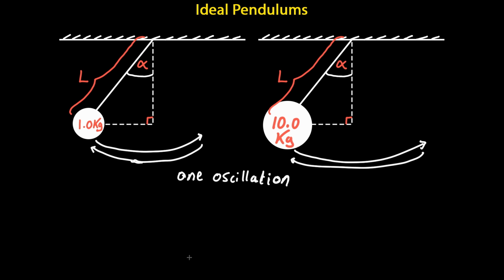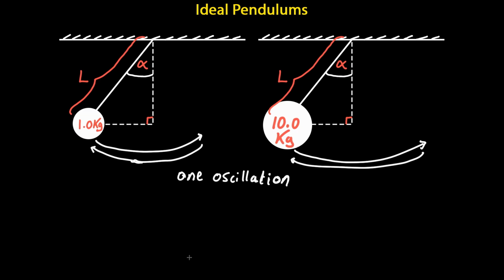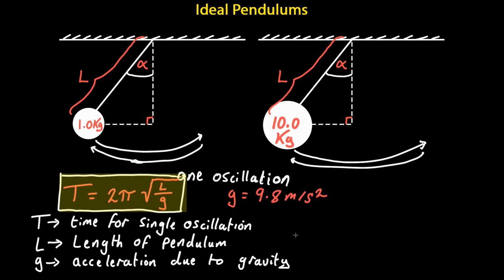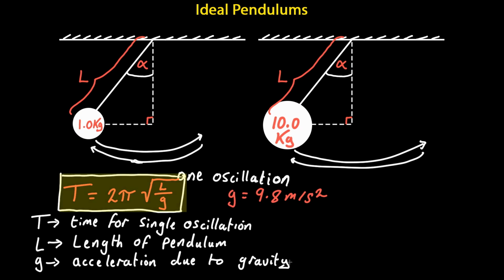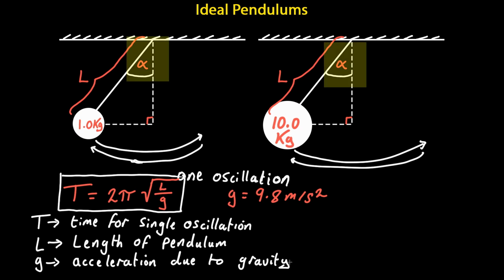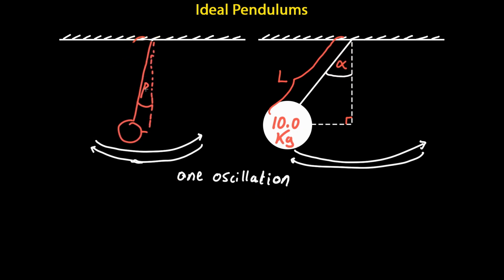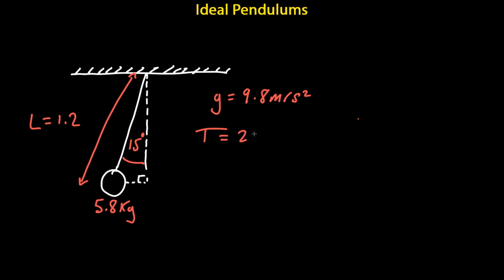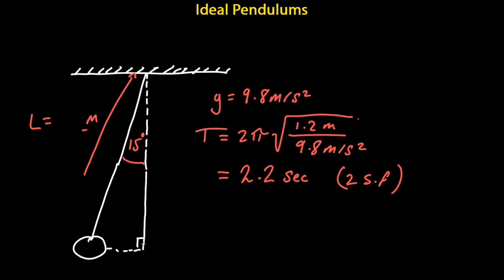Ideal Pendulums | Physics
So, in this quick lesson, we look at how we can calculate the period of a simple or ideal pendulum. We also see that the mass and the angle of the pendulm's release has no impact on the time it takes for the pendulum to complete one oscillation.